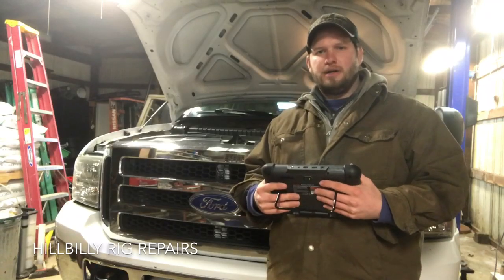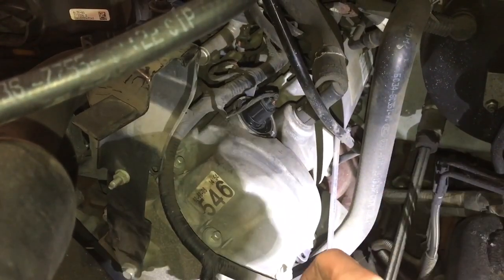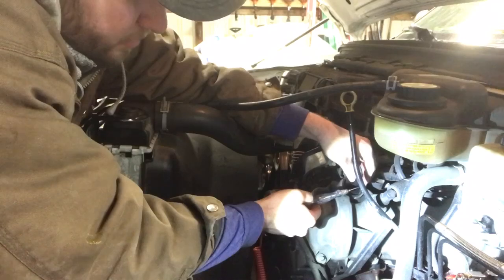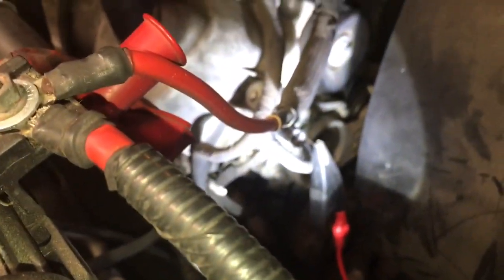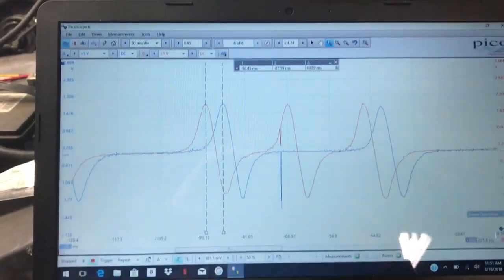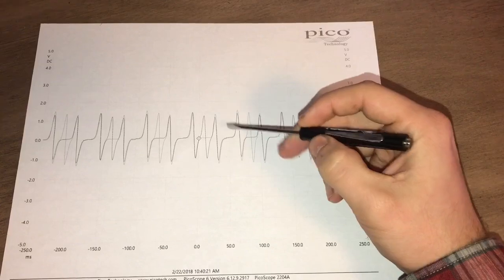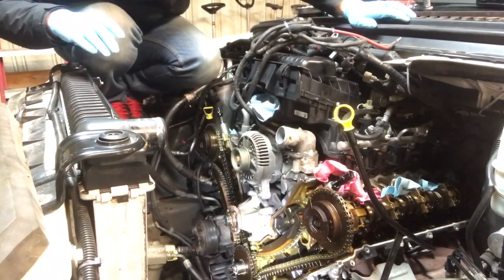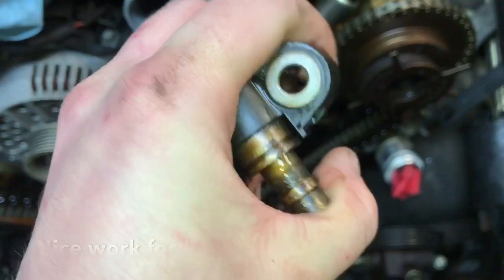Ford 5.4L P0022 P0012 Jumped Timing Chain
I show you from start to finish how I diagnose a P0022 or P0012 trouble code on a Ford Superduty, F-150 etc. I use a basic Picoscope; link where to purchase below.

This “scope” is just a really fast voltmeter. If you don’t want to be a “parts changer” you HAVE to use a scope in some cases; it’s the only way to diagnose CAN bus networks and as seen in this video, scopes provide definitive evidence to warrant further diagnosis’s.